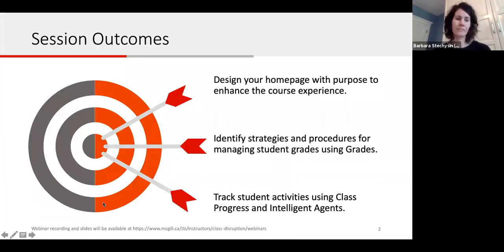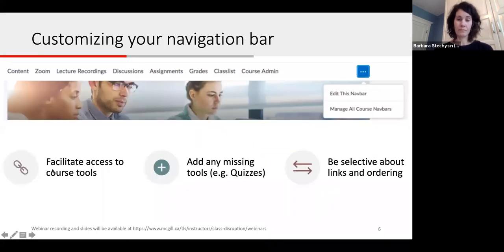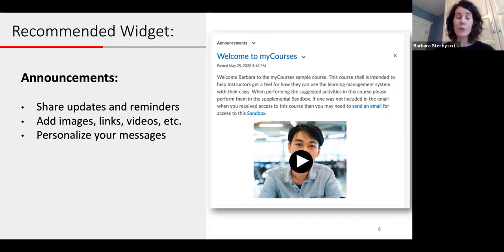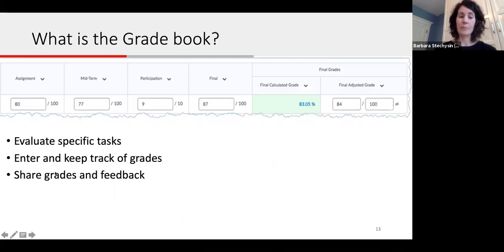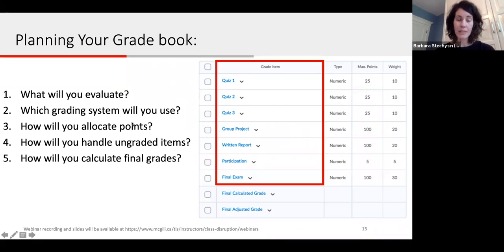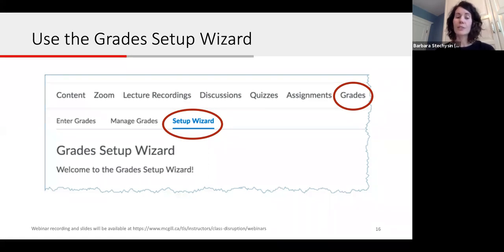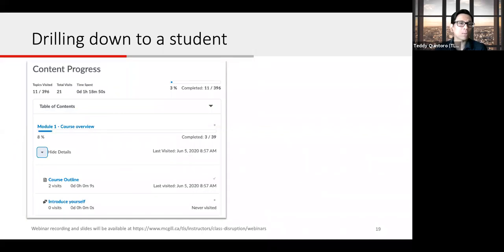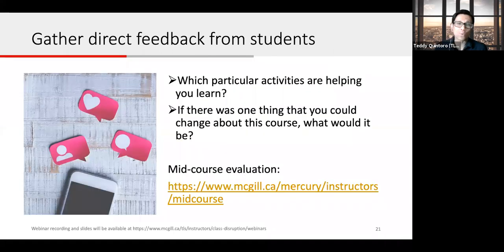Managing your course in myCourses (June 16, 2020)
Join us for this webinar that will highlight the different tools and strategies to help you manage your course, communicate expectations and help your students succeed.